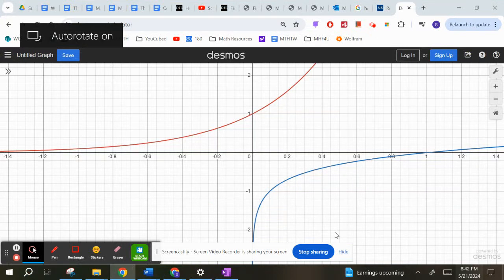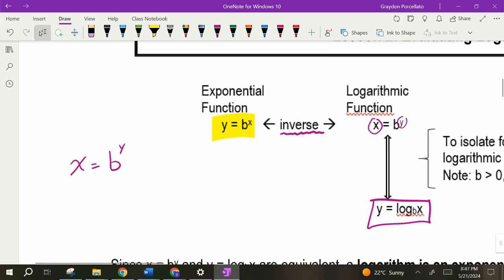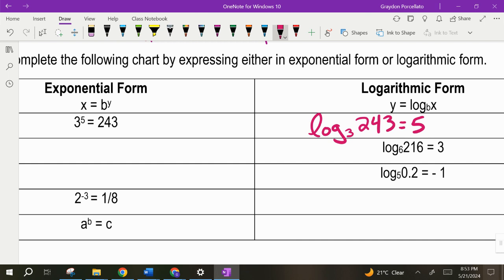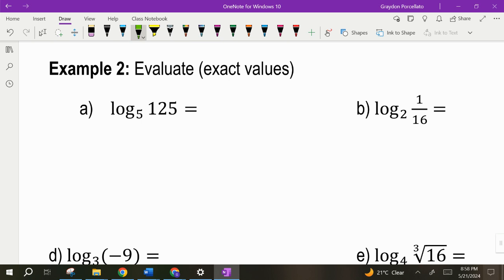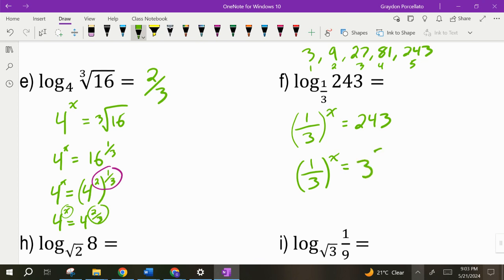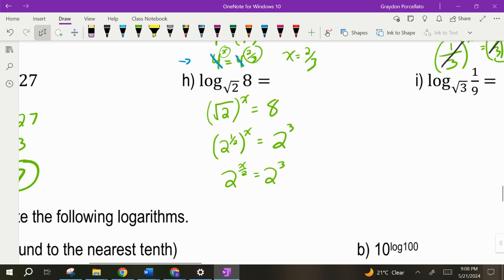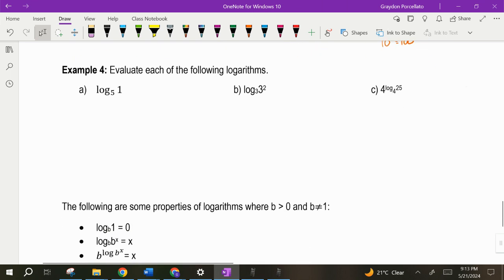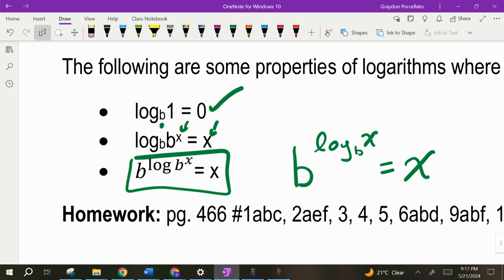Unit 7 Lesson 2 Evaluating Logarithms